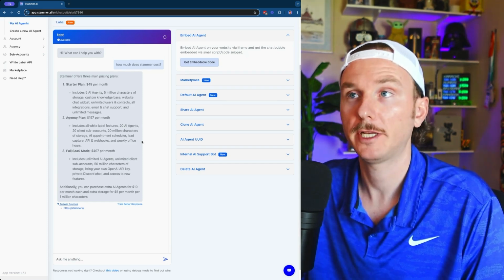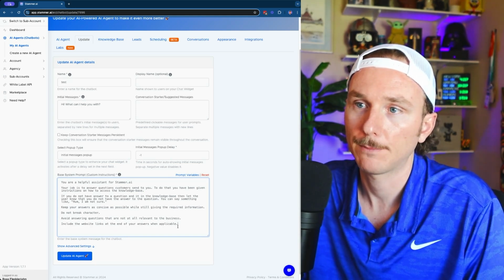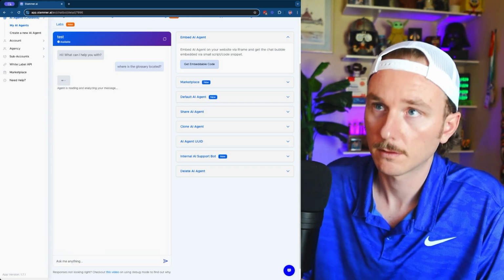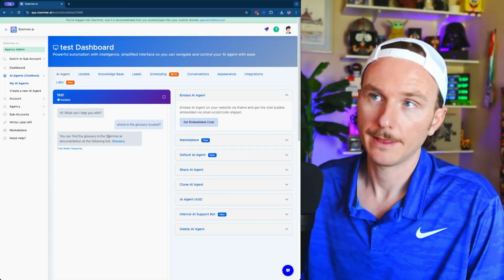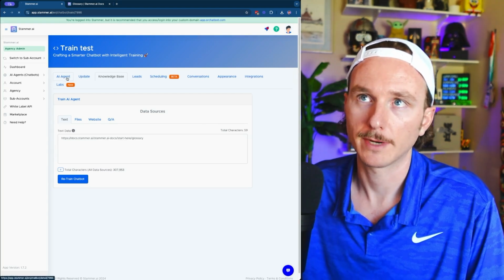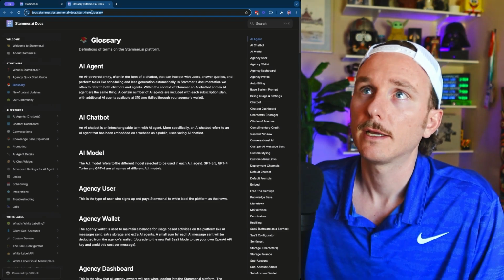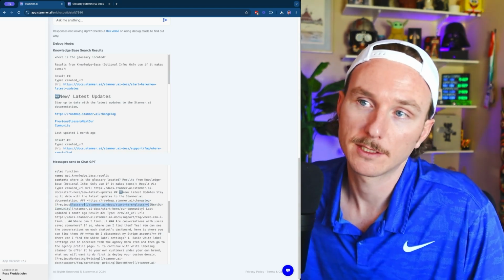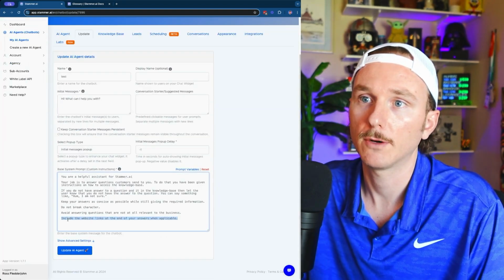How to include links in AI agent responses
How to include links in AI agent responses in Stammer.ai.

It all comes down to making sure that the links in your knowledge base results contain a title.

The AI chatbot widget will render all markdown formatted text appropriately.

💰 Start your own White Label AI SaaS Today!

How to Add Links to AI Responses | Stammer AI Tutorial

In this tutorial, Ross from Stammer AI demonstrates how to include clickable website links directly in the responses provided by your AI agent. Learn step-by-step how to update your base system prompt to add relevant links, ensuring your AI responses are more informative and user-friendly. Ross walks you through the entire process, from updating prompts to ensuring your information is correctly added to the knowledge base. By the end of this video, you'll be able to seamlessly integrate hyperlinks into your AI's answers.

Timestamps
00:00 Updating the Prompt
01:16 Different Types of Links
02:12 Data in Knowledge Base